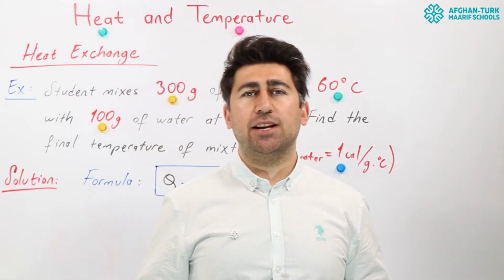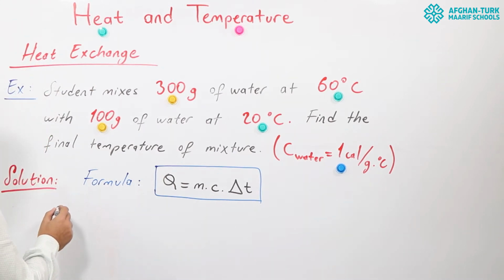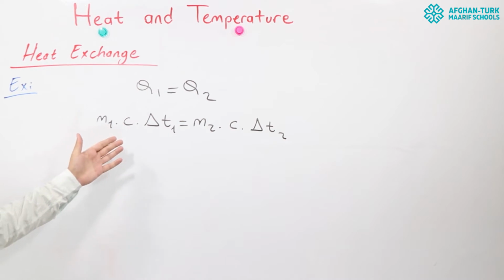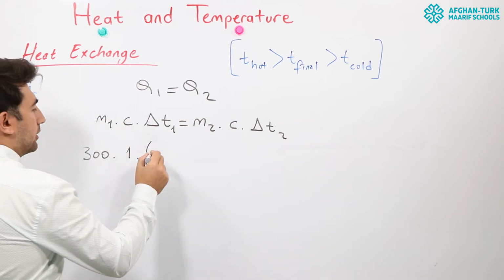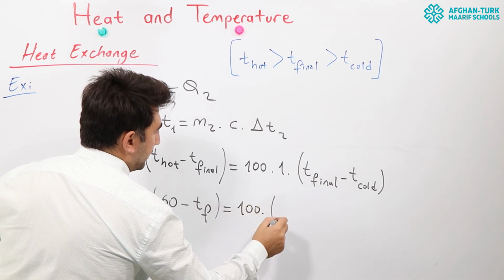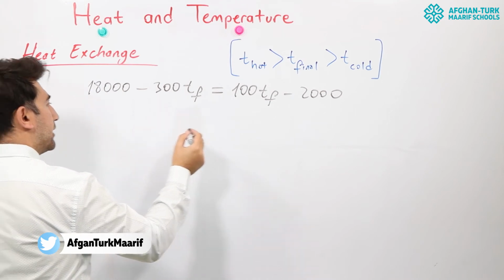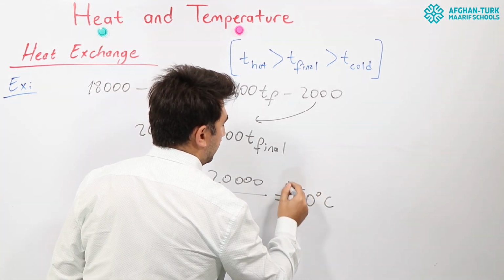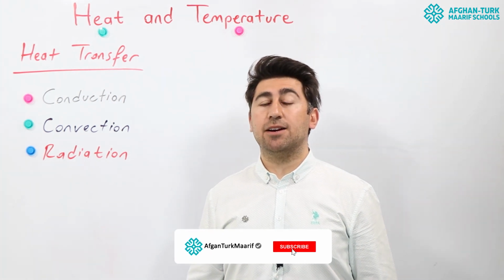8th Grade Physics - Heat&Temperature Part II (9/13)